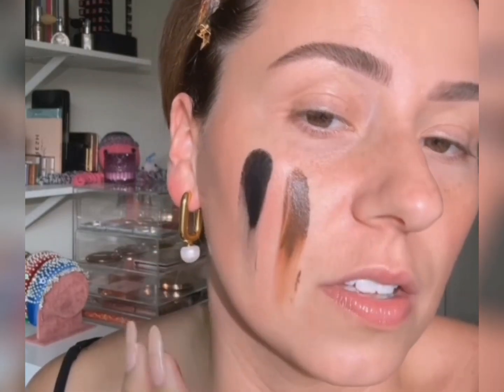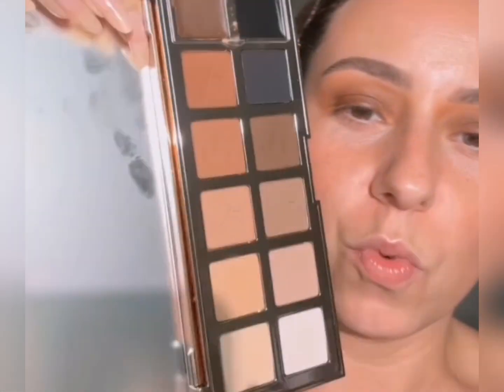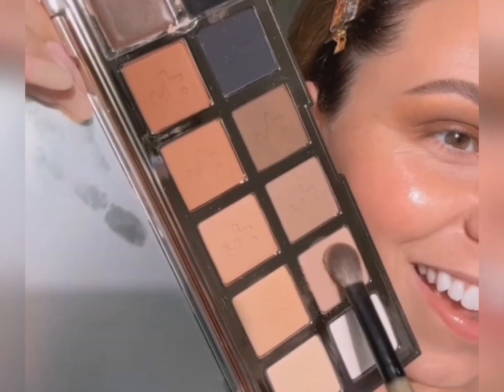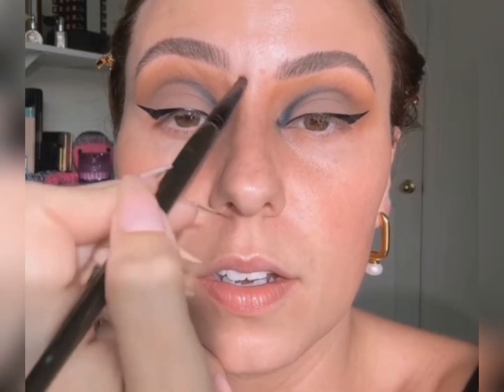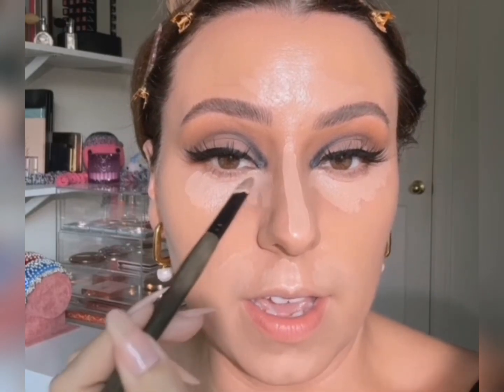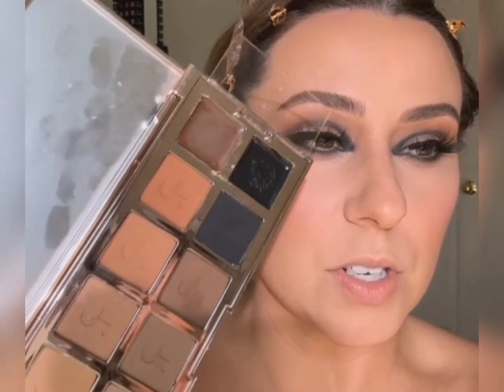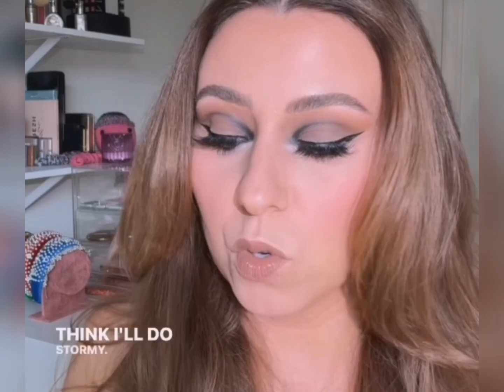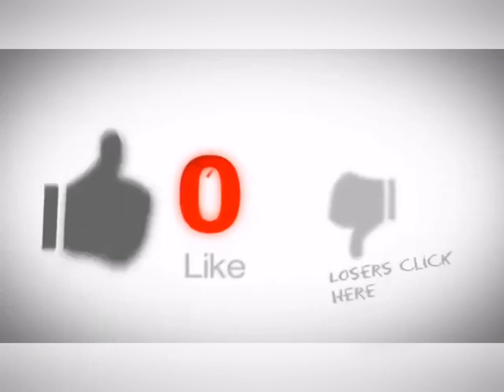PATRICK TA MAJOR DIMENSION III MATTE EYESHADOW PALETTE!! too boring??